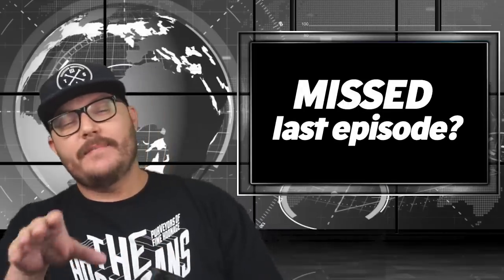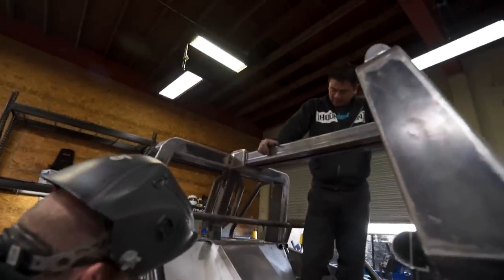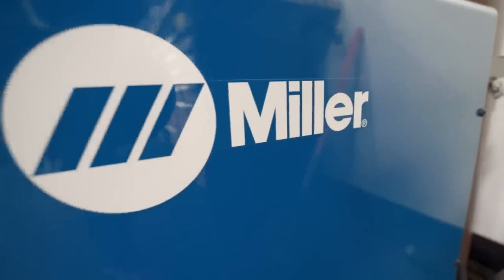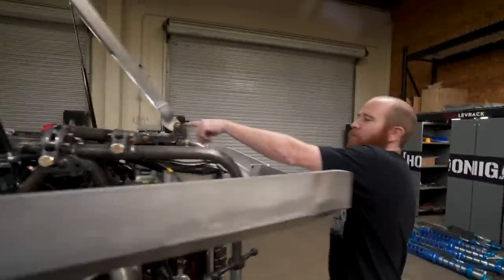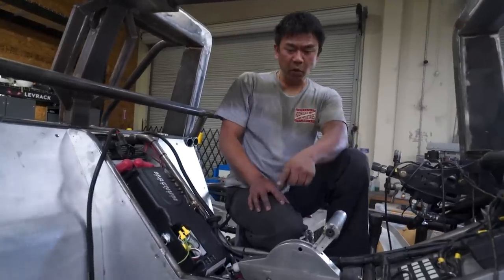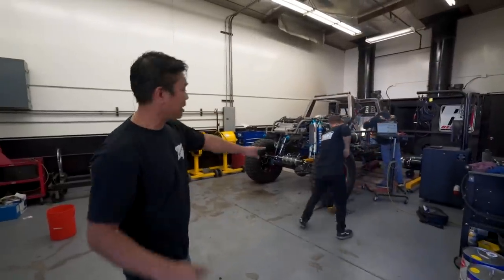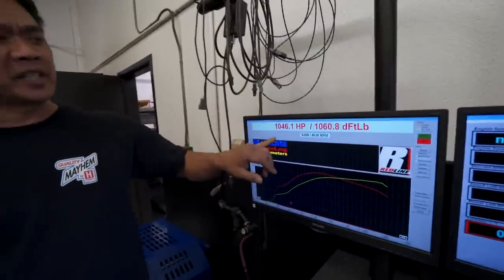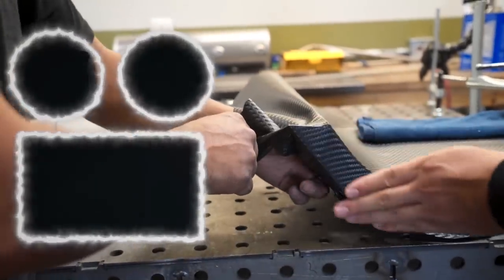World's most powerful Halo WARTHOG! Dyno Day for our 1,000hp Twin Turbo V8 video game war machine!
Bodywork, bodywork, bodywork! Our Halo Warthog is taking shape thanks to our scumbag Fab team Suppy and Alex. Alex is hyper focused on building the windshield on hinges so you can pop it like it's hot and work on the motor when necessary while Suppy machines the central console two or maybe 3 times. Don't judge him, he's tired. But let's take a break from all of that and put some horsepower down on Redline's dyno! Enjoy the birth of our 1,000 horsepower Halo Warthog.

Don't forget, HALO Infinite drops DECEMBER 8TH, 2021! For more info on the release head over

Thanks to Halo and Xbox. Go check them out.

We’ve got channels for all your content needs.